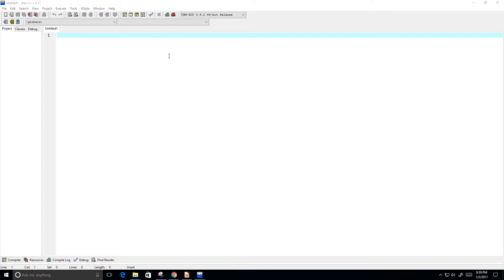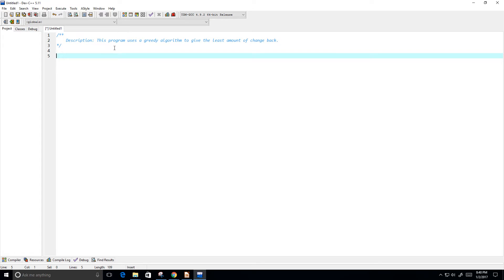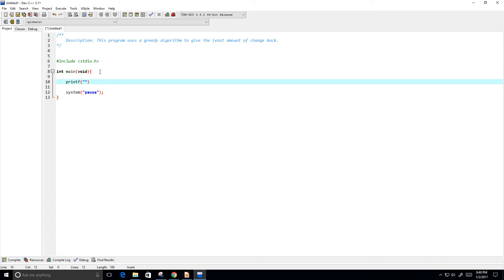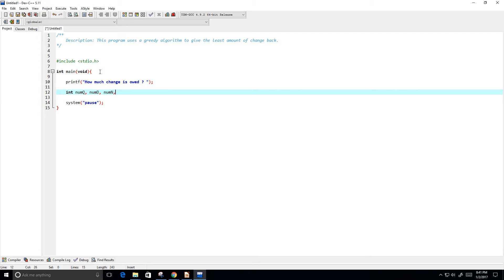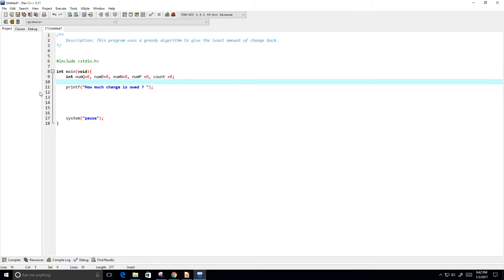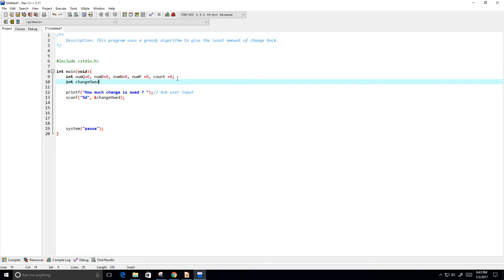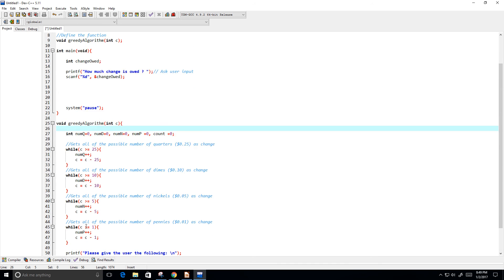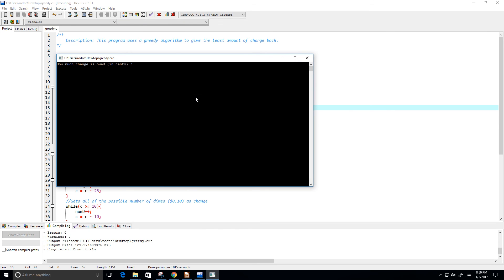C Program Greedy Algorithm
Change making C program using a greedy algorithm. Making money/coin change using the USD coin set {25,10,5,1}